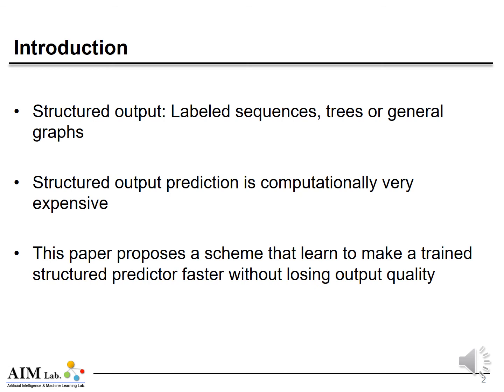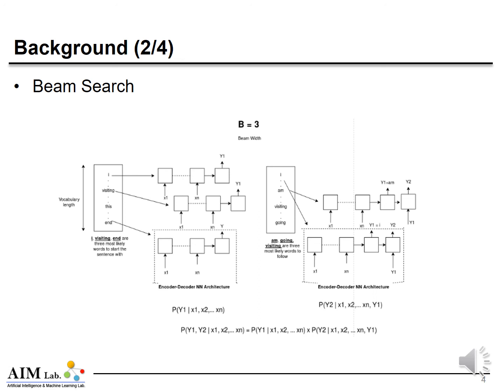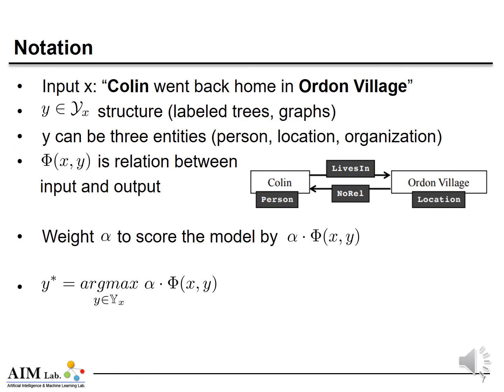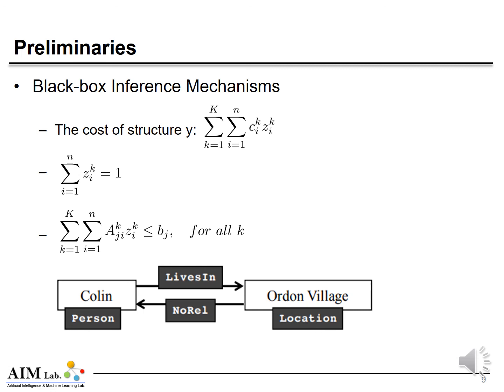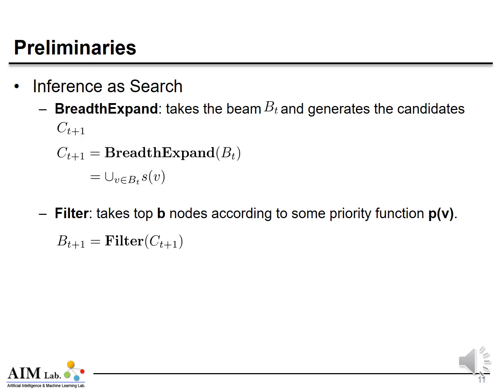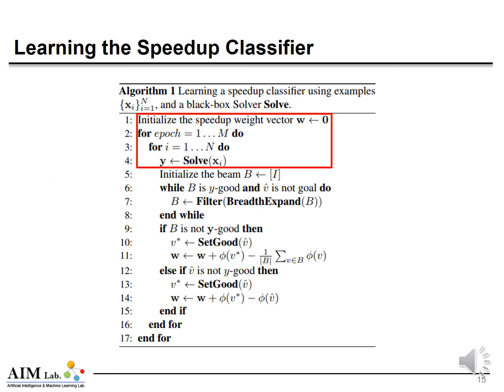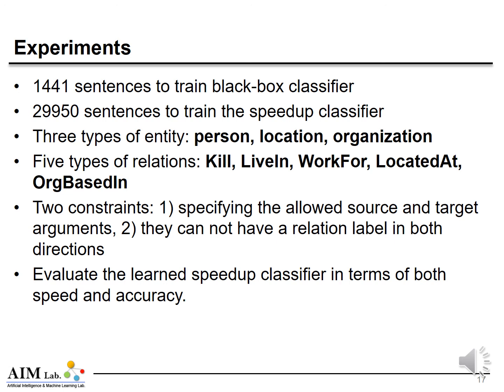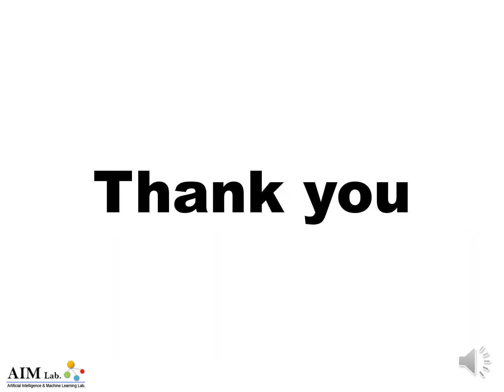20190118 Learning to Speed Up Structured Output Prediction